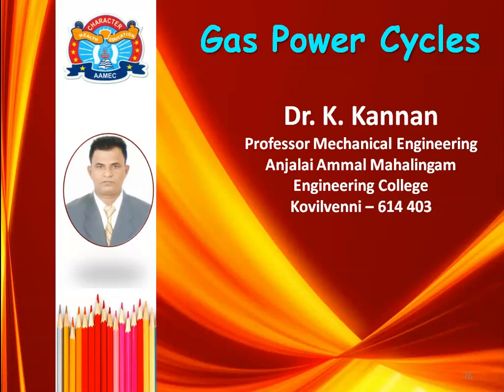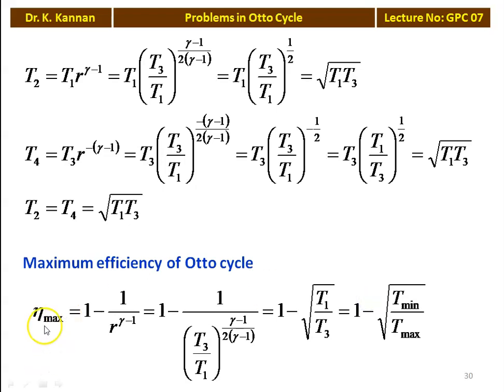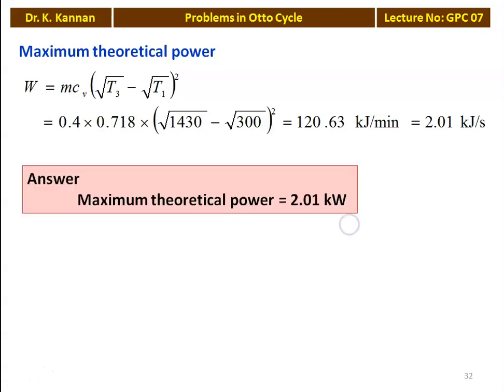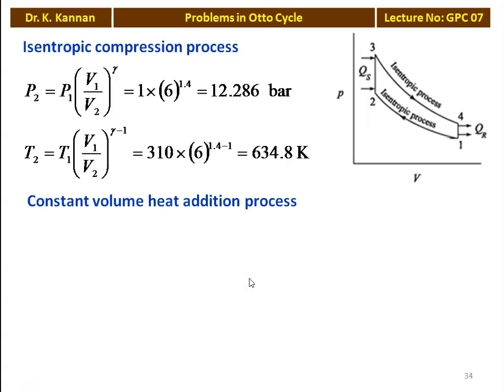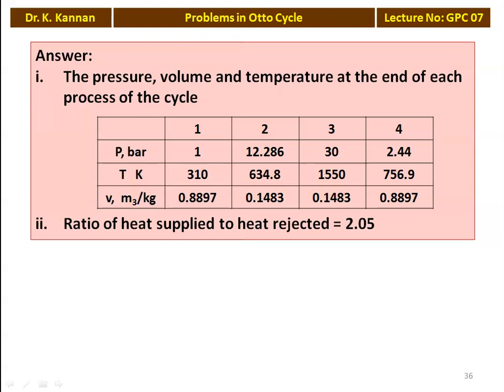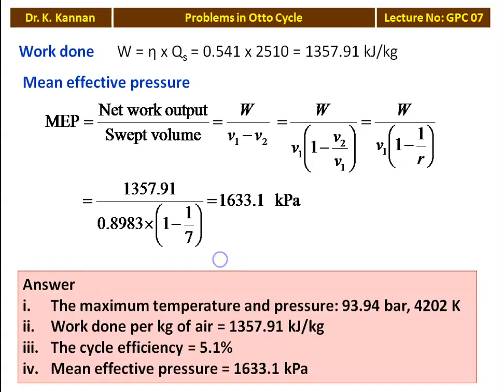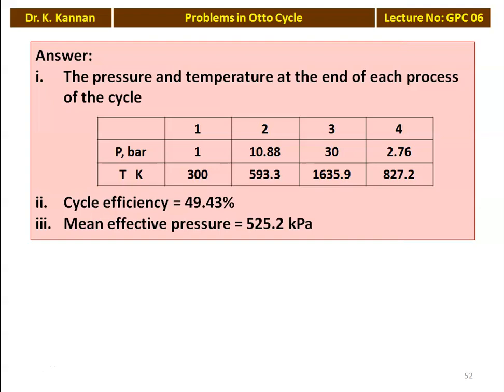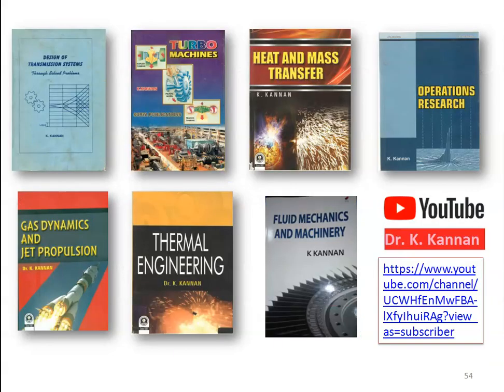GPC 07 Problems in Otto Cycle - II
Problems in Otto cycle from Anna University question papers are solved.